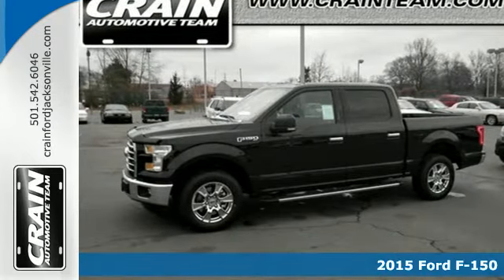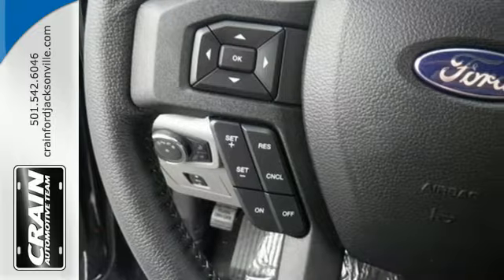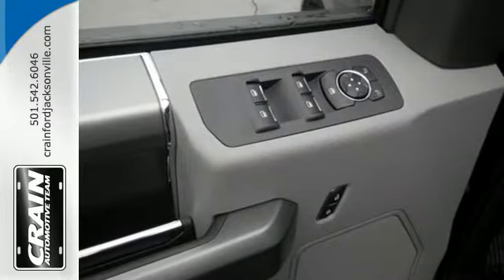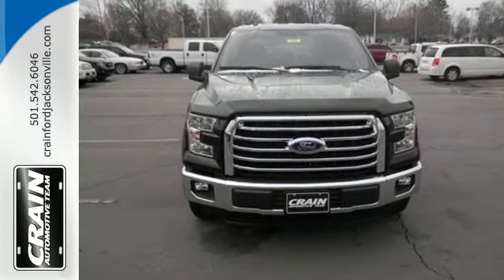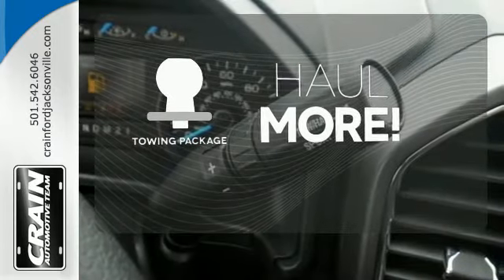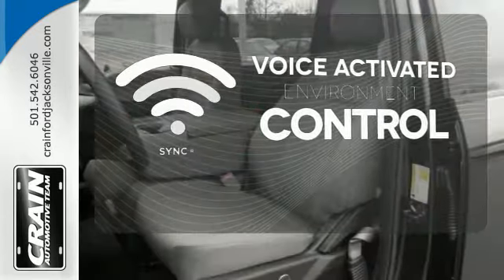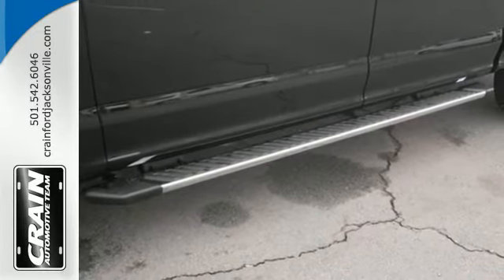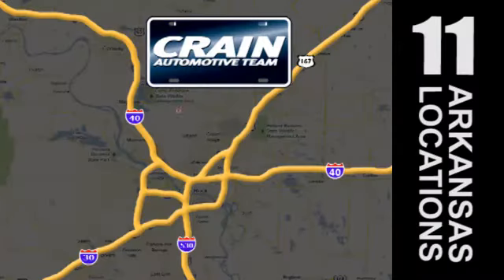2015 Ford F-150 Little Rock AR Jacksonville, AR 5JT3398 - SOLD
Year: 2015
Make: Ford
Model: F-150
Trim: XLT MID
Engine: 5.0L 8-Cyl Engine
Transmission: Automatic
Color: Tuxedo Black Metallic
Interior: Medium Earth Gray
Stock #: 5JT3398
VIN: 1FTEW1CF2FFA37583
This 2015 Ford F-150 XLT MID is proudly offered by Crain Ford Jacksonville This Ford includes: INTEGRATED TRAILER BRAKE CONTROLLER ENGINE: 5.0L V8 FFV Flex Fuel Capability 8 Cylinder Engine TRAILER TOW PACKAGE Tow Hitch ELECTRONIC LOCKING Locking/Limited Slip Differential TRANSMISSION: ELECTRONIC 6-SPEED AUTOMATIC A/T 6-Speed A/T FRONT LICENSE PLATE BRACKET XLT CHROME APPEARANCE PACKAGE Aluminum Wheels Running Boards/Side Steps Wheel Covers EXTENDED RANGE 36 GALLON FUEL TANK *Note - For third party subscriptions or services, please contact the dealer for more information.* You can finally stop searching... You've found the one you've been looking for. There's no need to look any further. Crain Ford Jacksonville has the perfect match for you. This F-150's Tuxedo Black Metallic on Medium Earth Gray color combination will make heads turn. Beautiful color combination with Tuxedo Black Metallic exterior over Medium Earth Gray interior making this the one to own! Every new and pre-owned vehicle is backed by the Crain Commitment, including our 100% low price guarantee, a 100 hour love it or leave it exchange policy, and a 100 year 100,000 mile warranty. The Crain Team's Got 'Em!

Address:
1800 School Drive